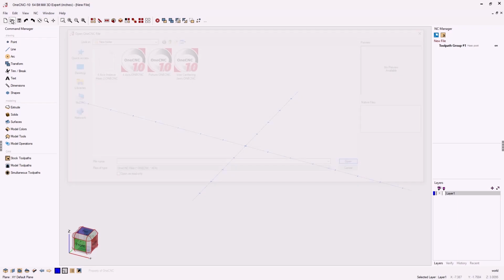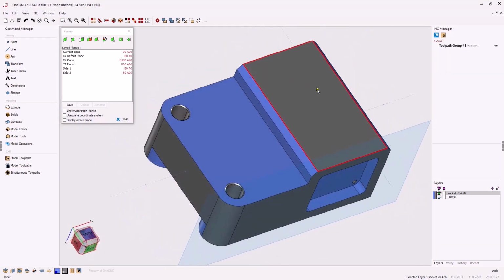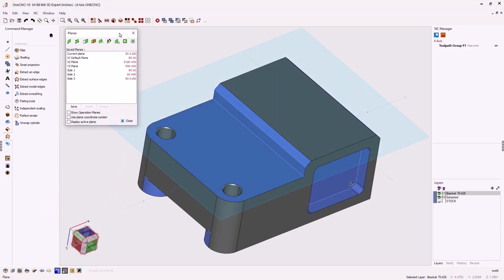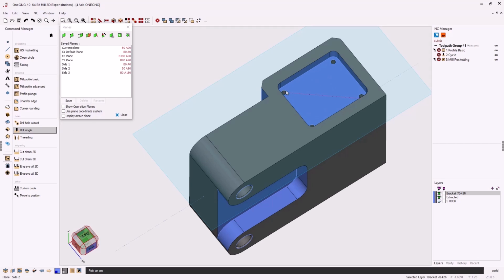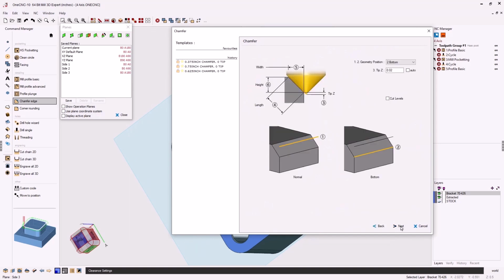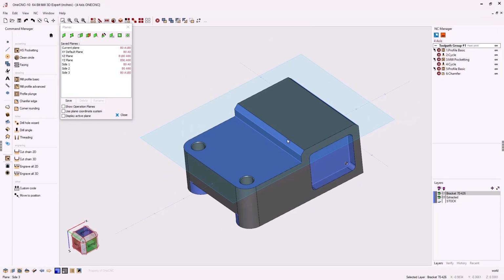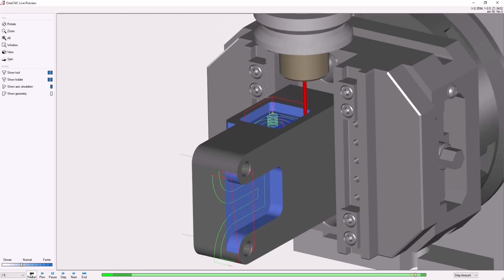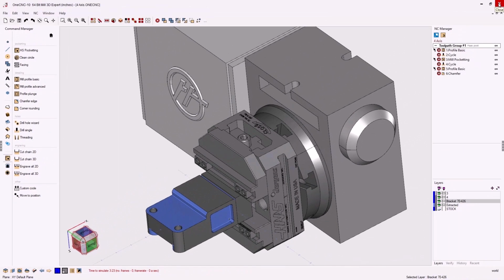OneCNC Demo - Mill 4 Axis Positioning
In this video we take a look at applying OneCNC 4 axis positioning toolpath. Please also note that the OneCNC 4 axis module includes the following:

• 4 Axis Positioning
• 4 Axis Wrap
• 4 Axis Simultaneous